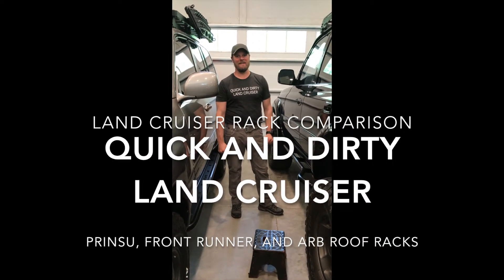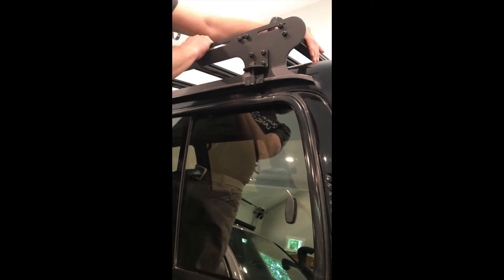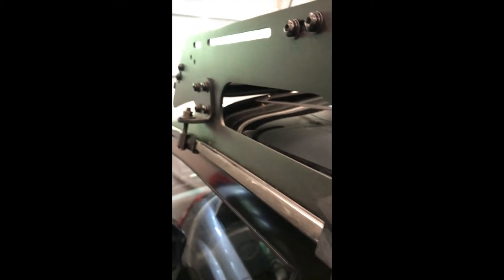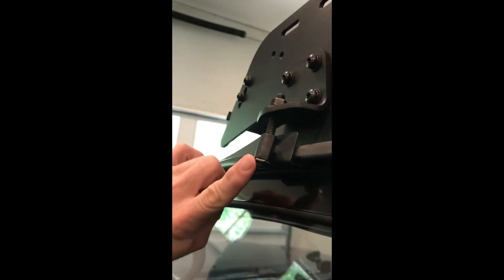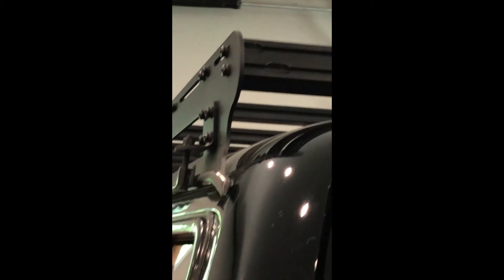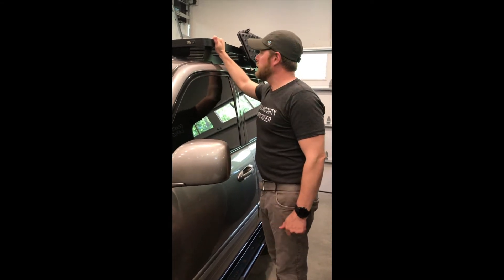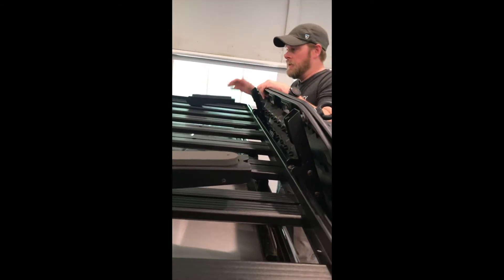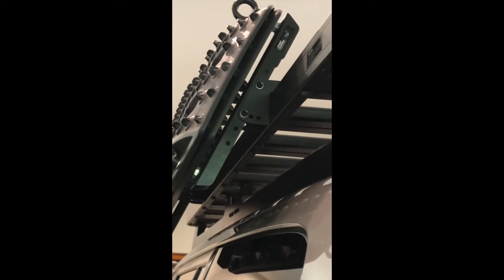Toyota Land Cruiser Roof Rack Comparison between Prinsu, Front Runner and ARB Roof Racks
A comparison of 3 roof racks on the Toyota Land Cruiser (Lexus LX450/LX470). Differences between a Prinsu, Front Runner and ARB Roof Rack.